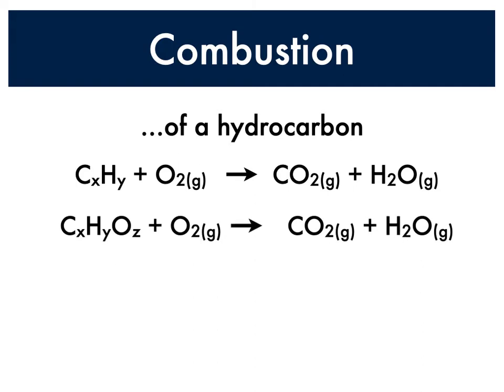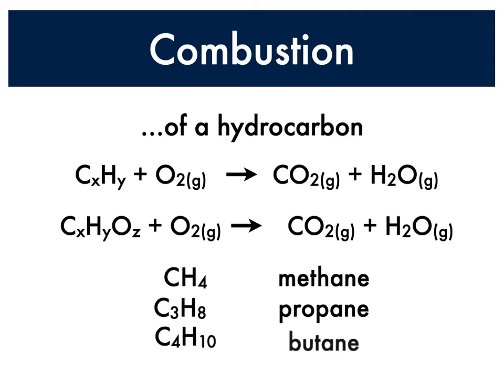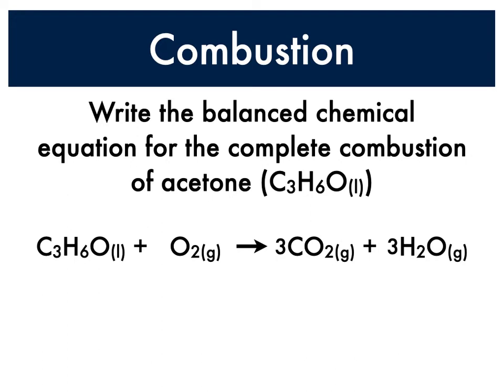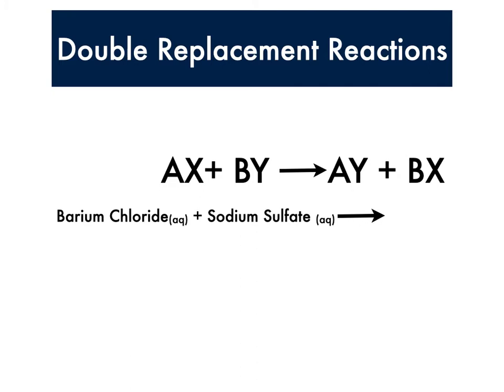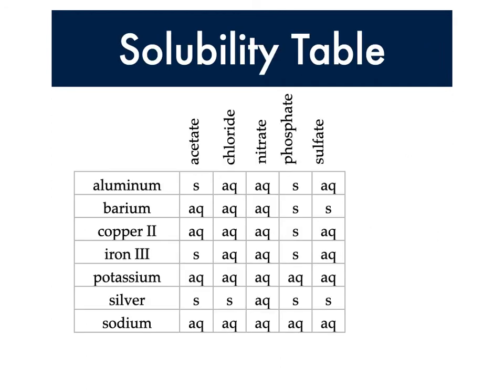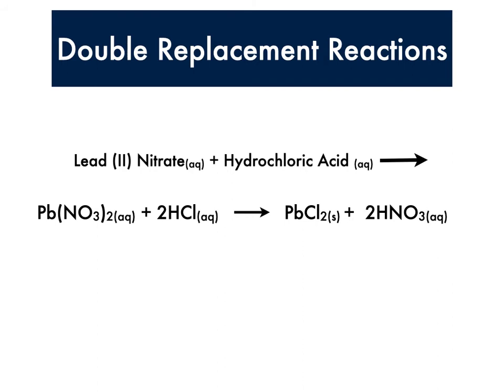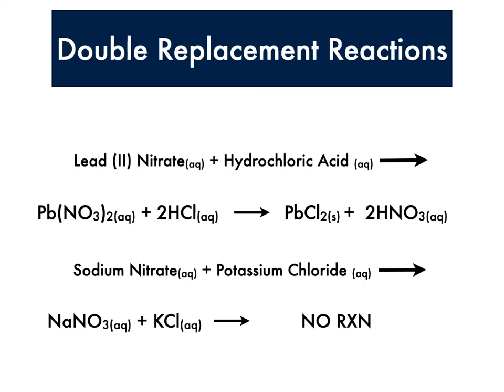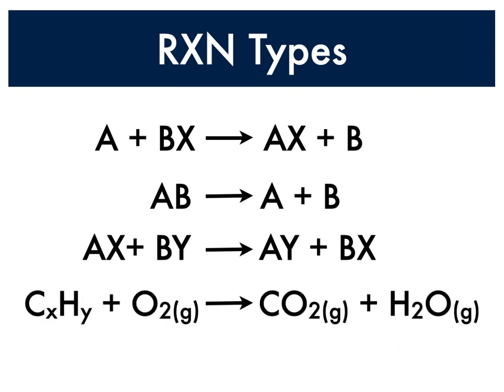Reactions 4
More Reactions Types